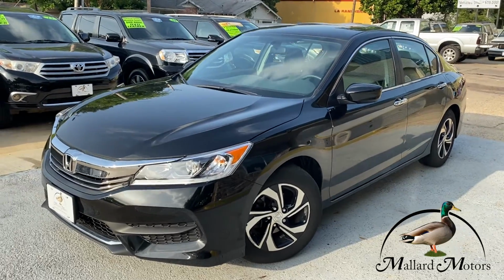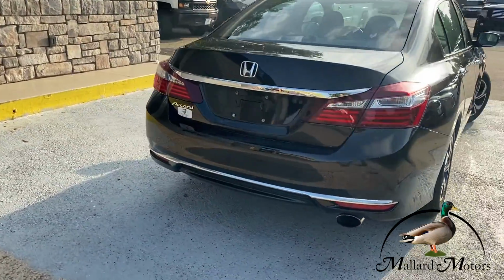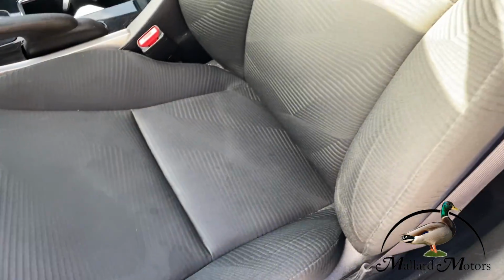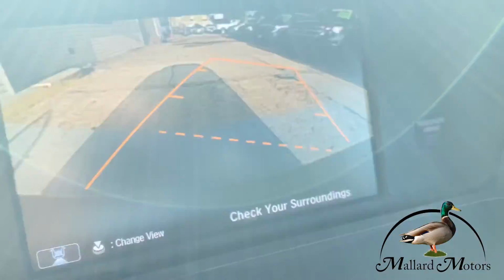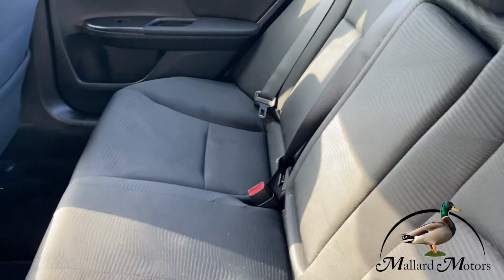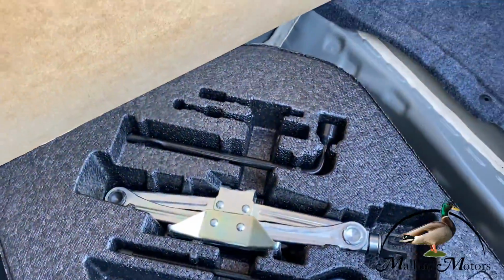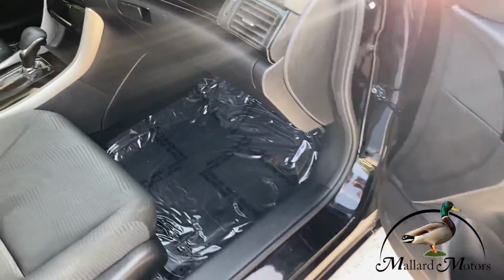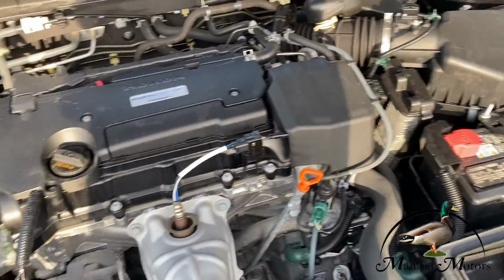Sold! 2017 Honda Accord LX - Mallard Motors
This ride is sold, but we have others!

✅ Factory Bumper to Bumper Warranty
✅ Bluetooth
✅ Backup Camera
✅ Power Windows
✅ Power Locks
✅ Power Mirrors
✅ 37MPG Highway!!!
✅ Alloy Wheels
✅ Carfax 1 Owner!

Located @ Mallard Motors - 701 E Main St. El Dorado, AR